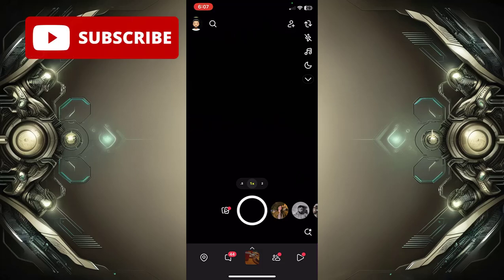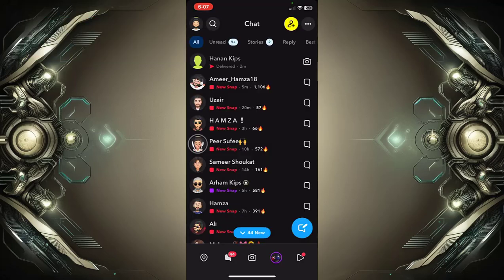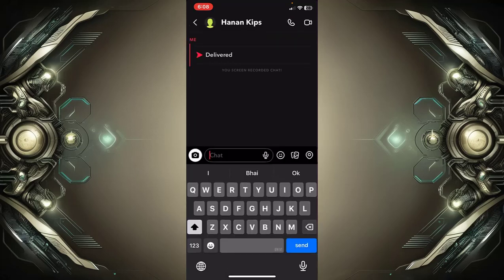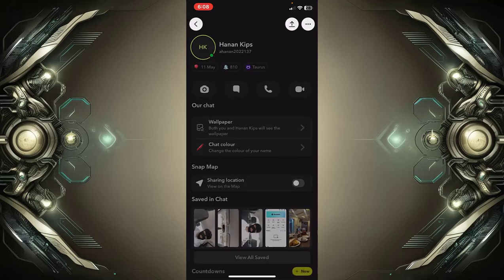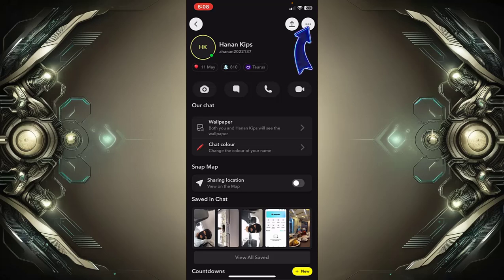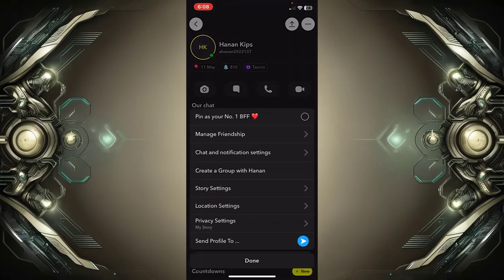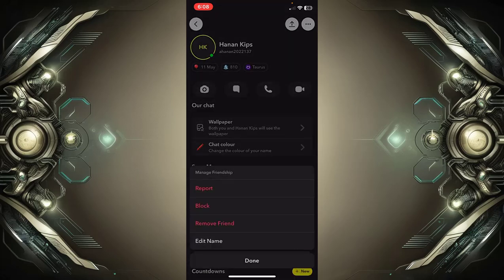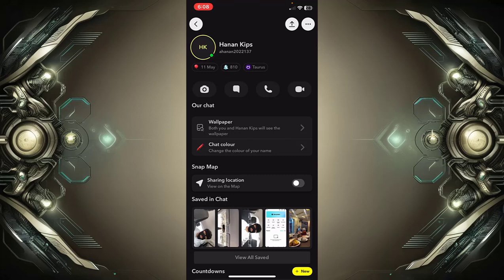How To Block Contacts On Snapchat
In today's video we will learn How To Block Contacts On Snapchat. Are you facing issues with your favorite apps or software? You’re in the right place! On this channel, I provide clear, step-by-step solutions to help you solve technical problems, troubleshoot errors, and optimize your apps and software. Whether it's installation issues, compatibility problems, or performance tweaks, I break down complex tech concepts into easy-to-follow guides.